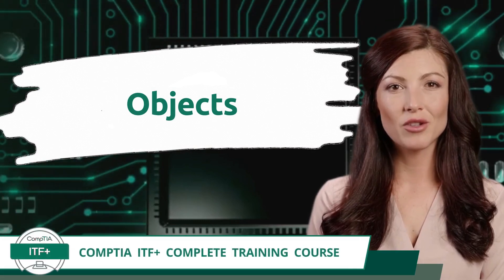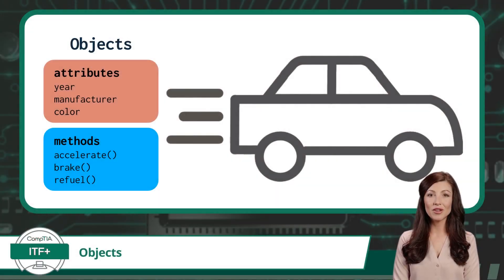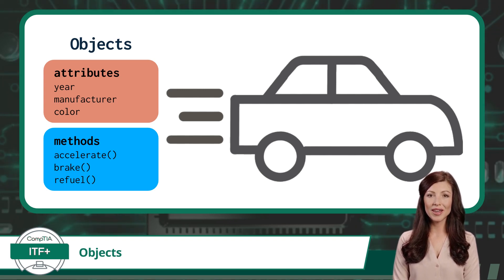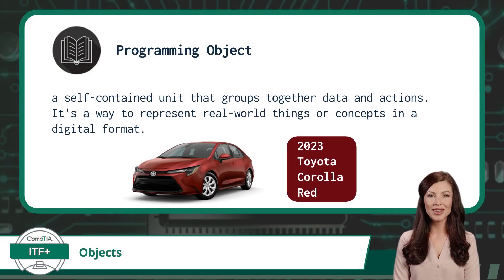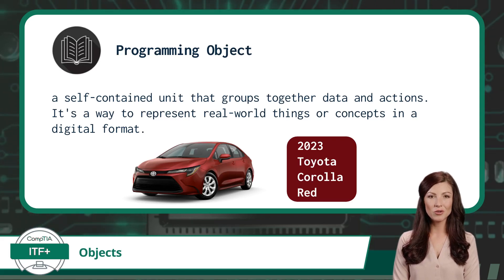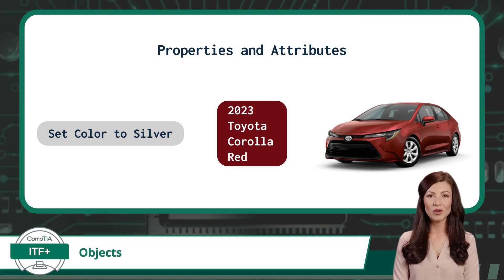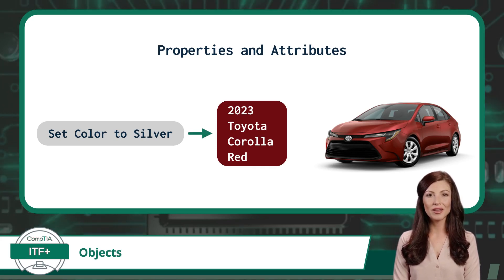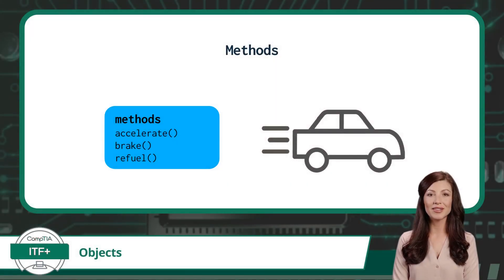CompTIA ITF+ (FC0-U61) | Objects | Exam Objective 4.3 | Course Training Video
CompTIA ITF+ (FC0-U61) | Exam Objective 4.3 | Explain the purpose and use of programming concepts - Objects